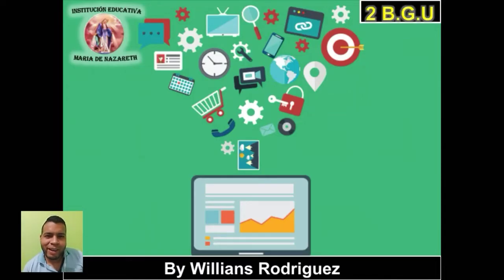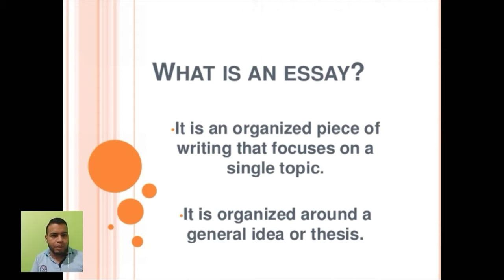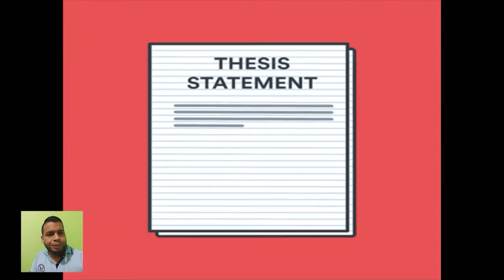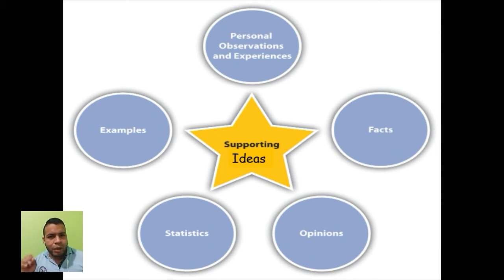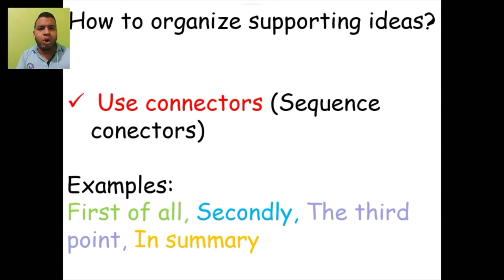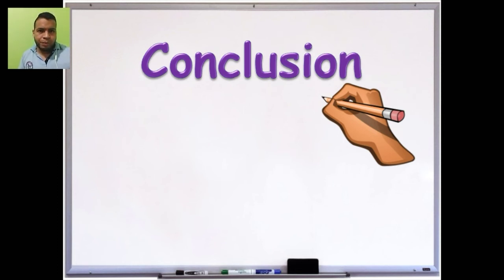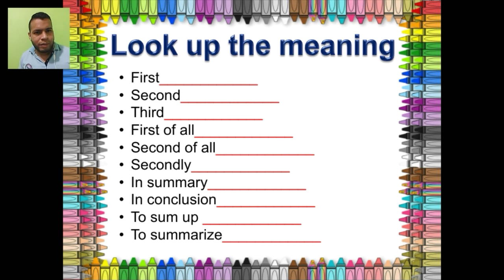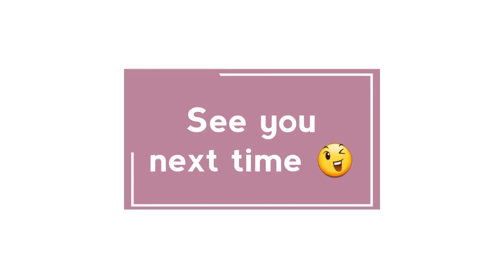2 BGU - Maria de Nazareth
Week 13 - Video 2 - New content

(Semana 13)